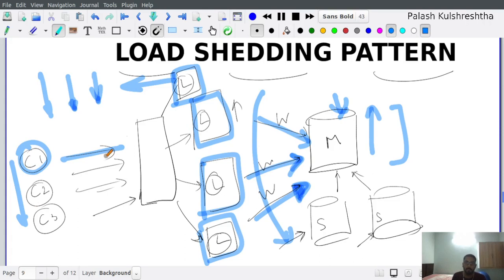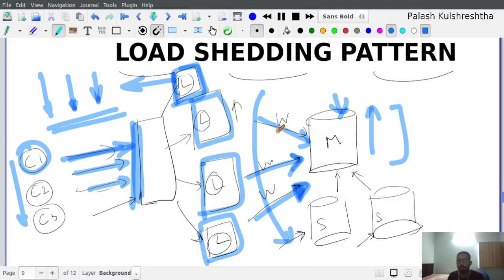load shedding pattern || System and architecture design series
In this video we discuss about a production emergency response pattern called load shedding where we incrementally reduce load on our impacted service to give it a breathing space to recover